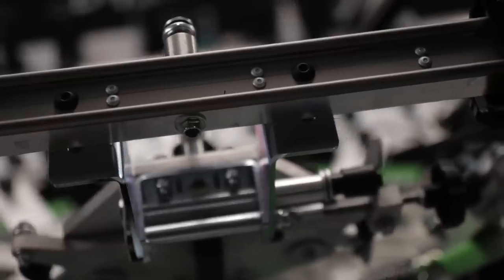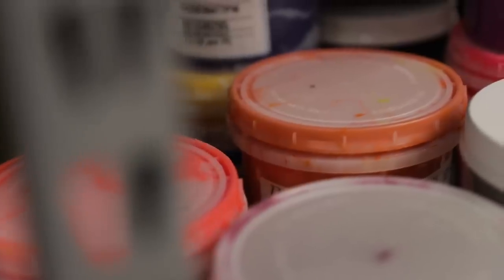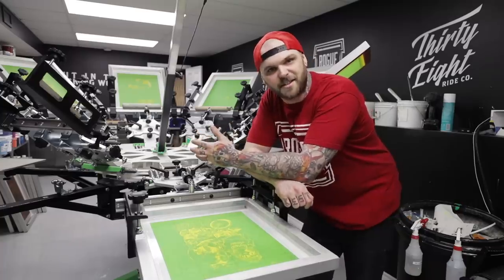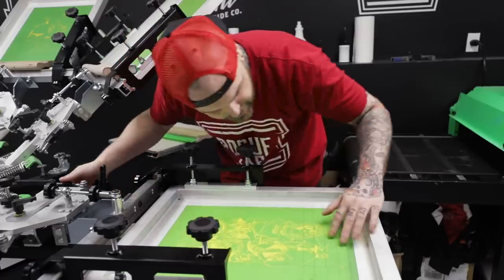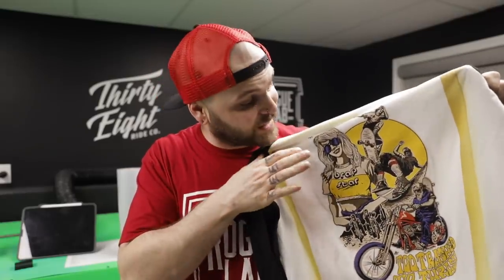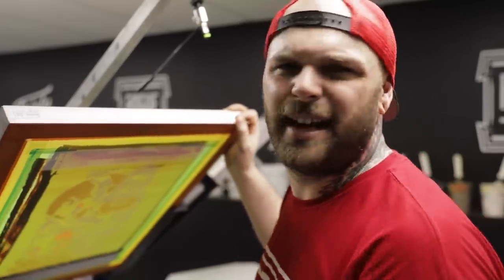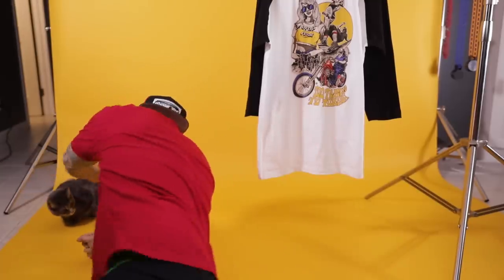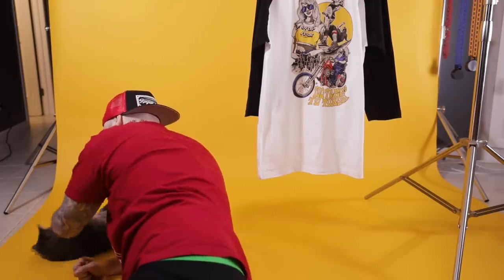Registering A 6 Color SCREEN PRINT!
Today we're knocking out a 6 color screen print, and I'll show you a bit about how to register each color and give a few tips on the registration process.